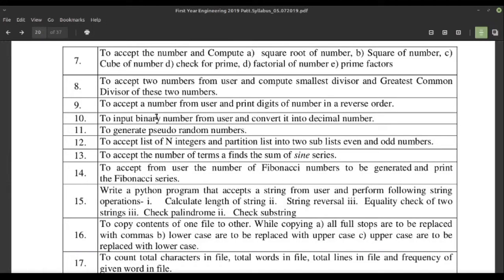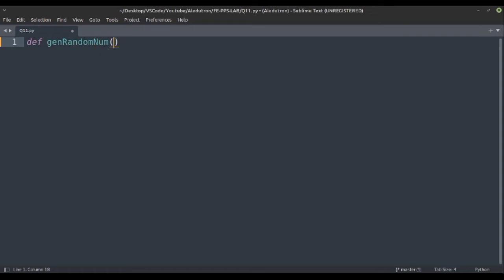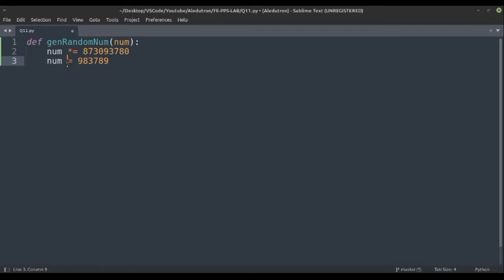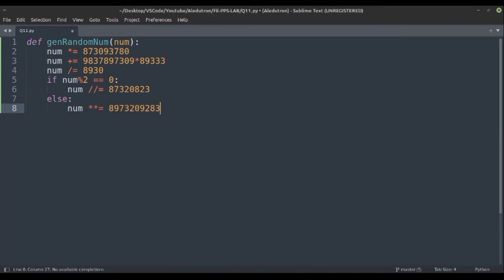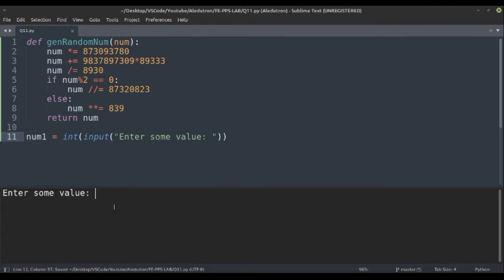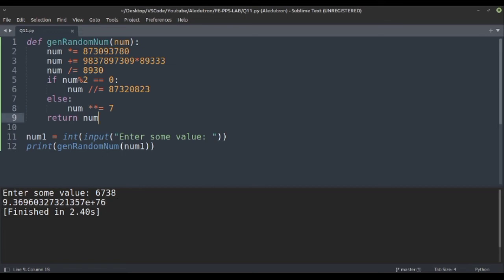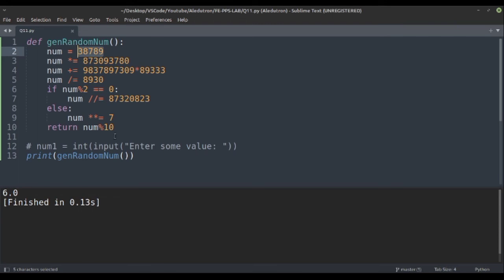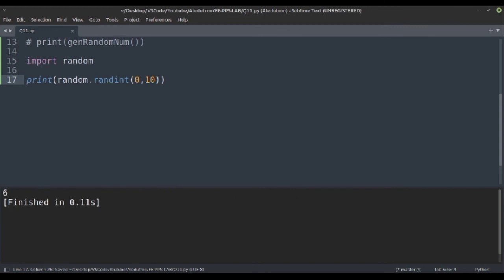Problem 11 | Programming and Problem Solving Lab (PPS) | FE SPPU